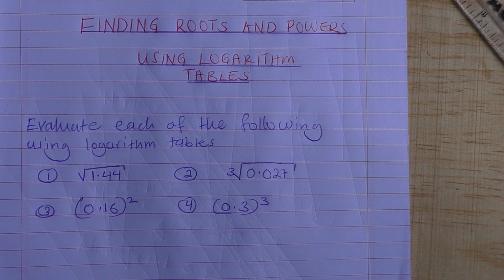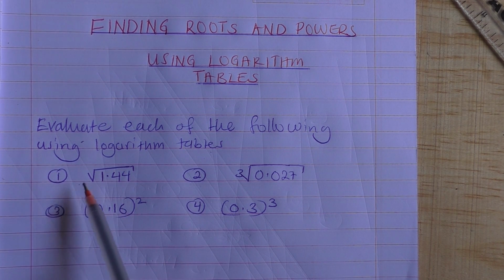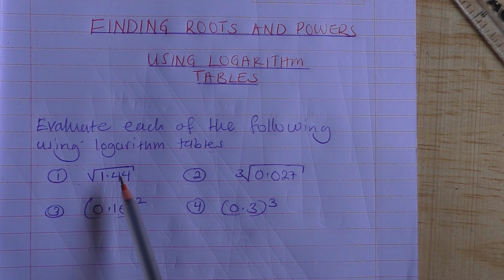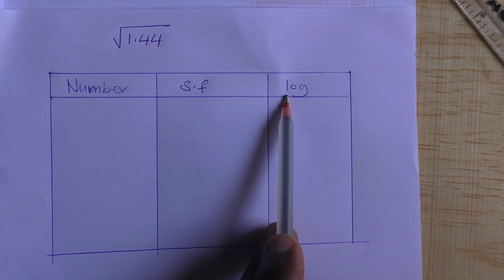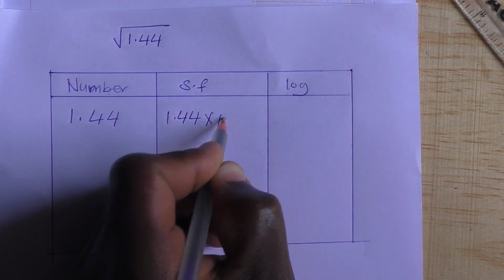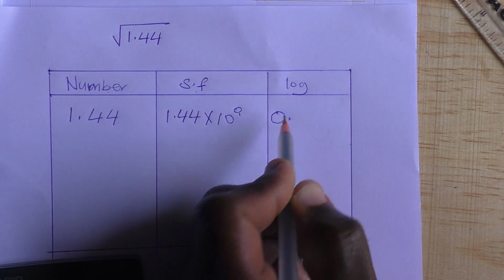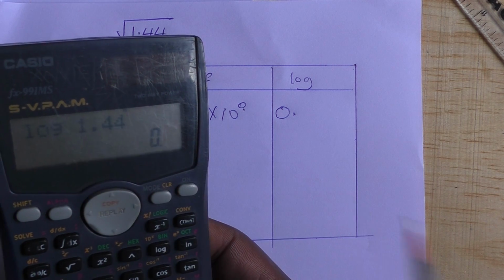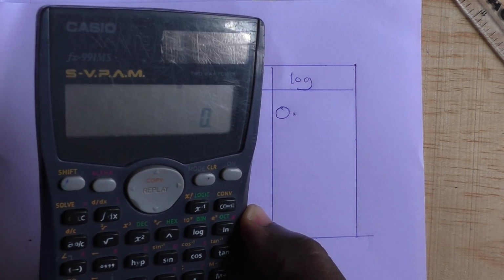O LEVEL MATHS LOGARITHMM LESSON 4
WELCOME TO WUNNA EDUCATIONAL SERVICES